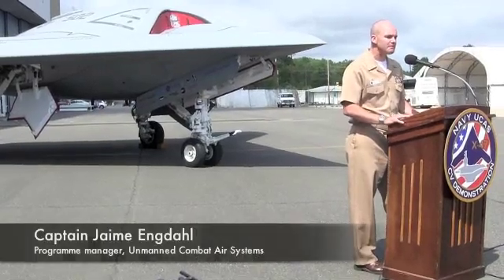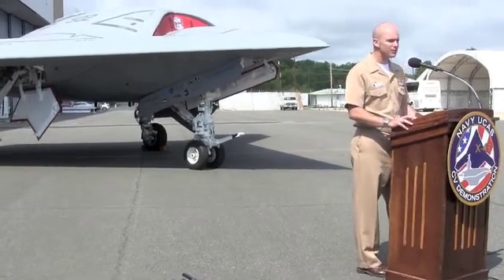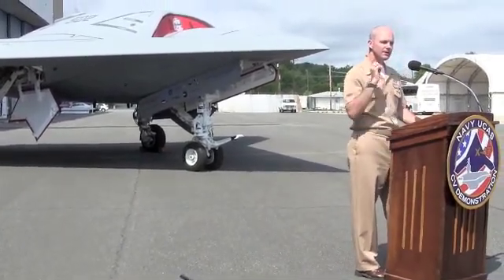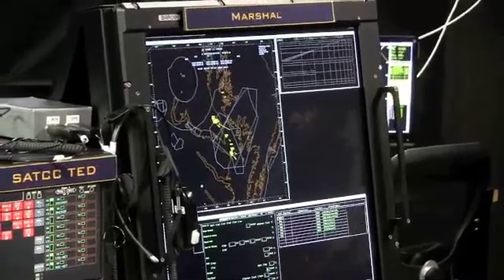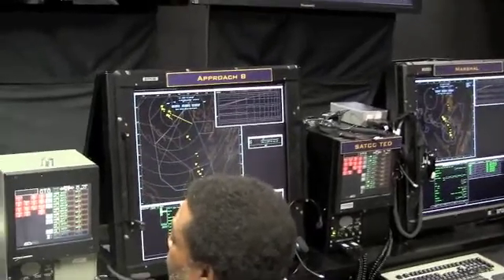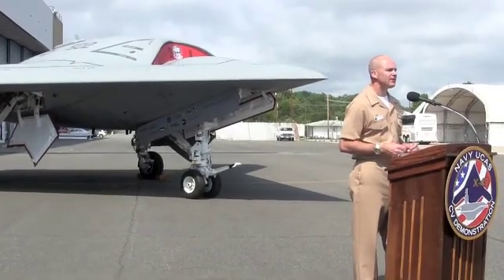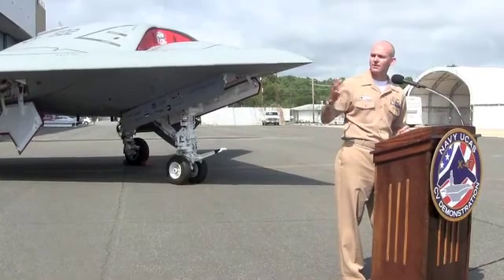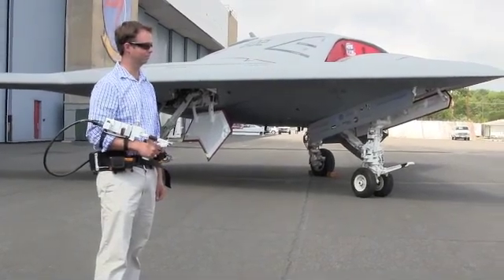Pax UAS media day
On 31 July US Navy officials invited journalists on board Naval Air Station Patuxent River, Maryland, for a special "media day" on unmanned aircraft systems. Captain Jaime Engdahl, programme manager for unmanned combat air systems, described the first flight of the X-47B from the base on 29 July, and officials provided a glimpse of the systems and methods used to control the X-47B in an aircraft carrier environment. The X-47B is scheduled to complete a shipboard landing on a US carrier in 2014.